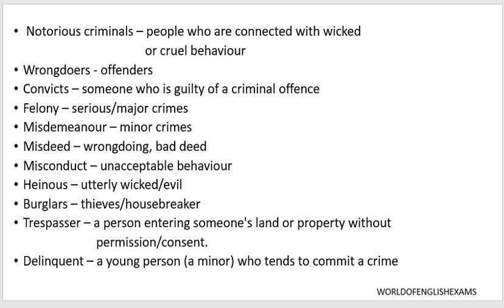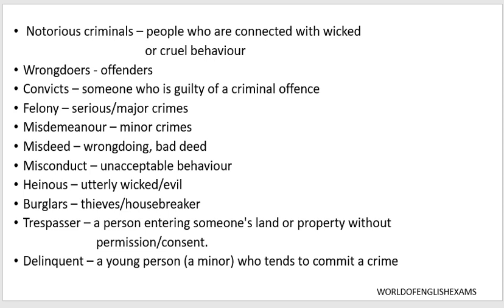IELTS Crime and Punishment Vocabulary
ielts crime and punishment vocabulary ielts liz crime and punishment vocabulary

In this video we will learn the useful vocabulary for related to Crime and Punishment.

We will also check the synonyms and make sentences with vocabulary related with crime and punishment.

Check the following link for Crime and Punishment vocabulary.